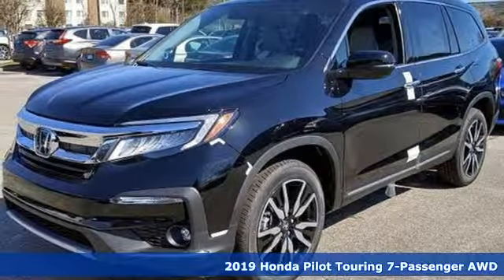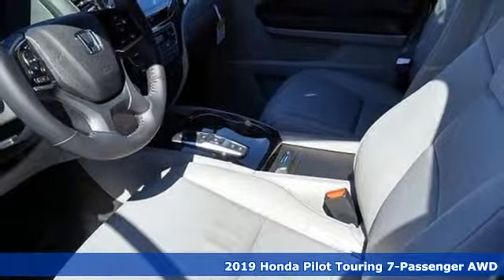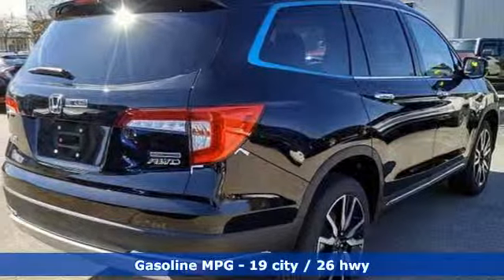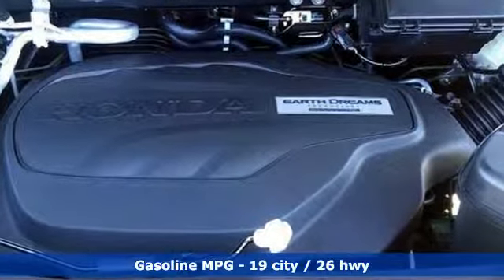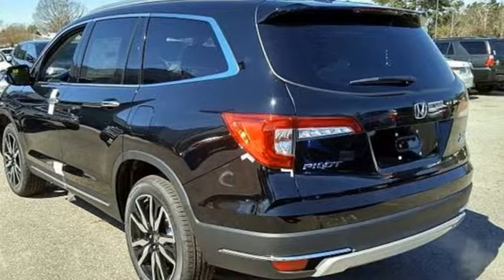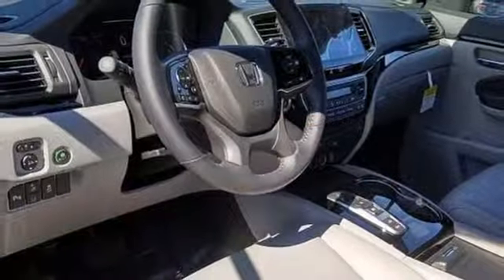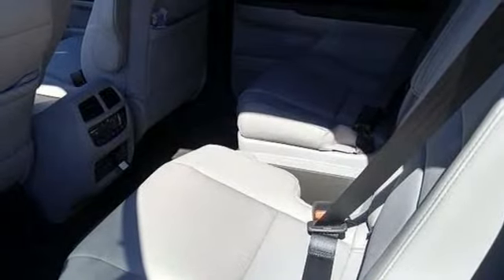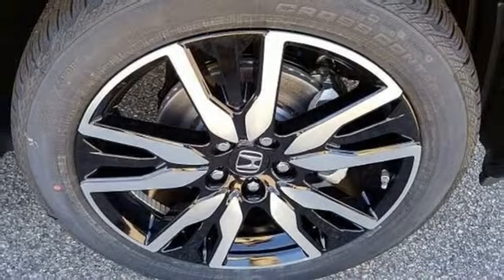New 2019 Honda Pilot Virginia Beach VA Norfolk, VA #2191353 - SOLD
Year: 2019
Make: Honda
Model: Pilot
Trim: Touring
Engine: 3.5L V6 24V SOHC i-VTEC
Transmission: 9-Speed Automatic
Color: Black
Interior: Gray
Stock #: 2191353
VIN: 5FNYF6H64KB063877

Address:
3516 Virginia Beach Blvd